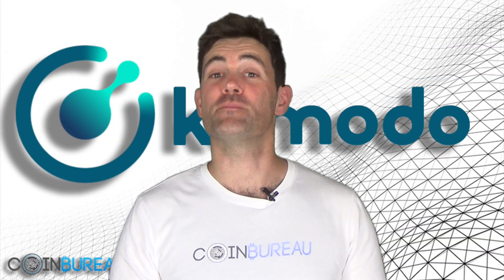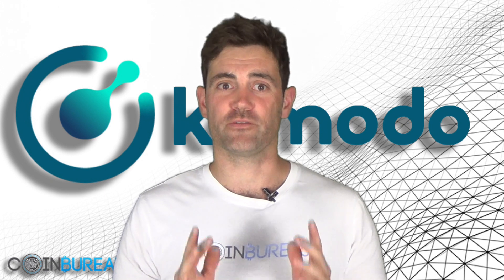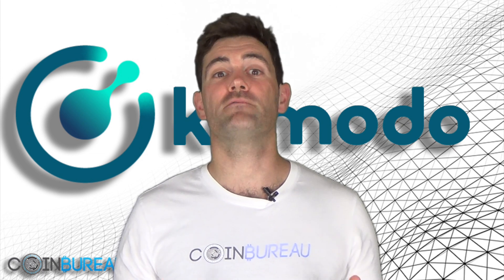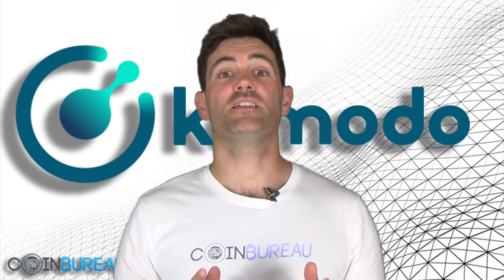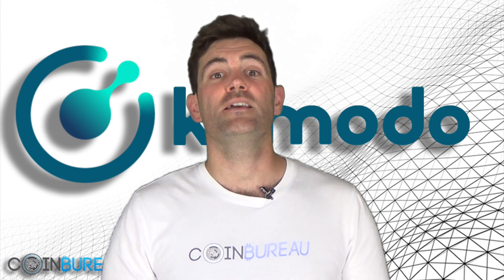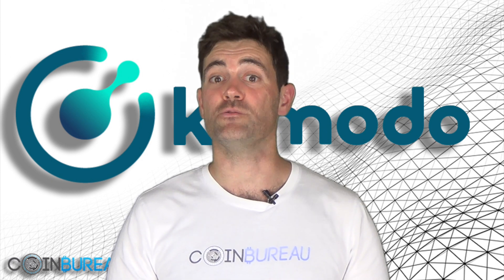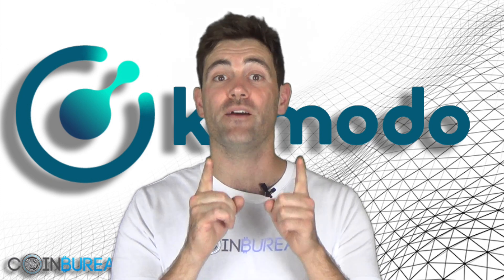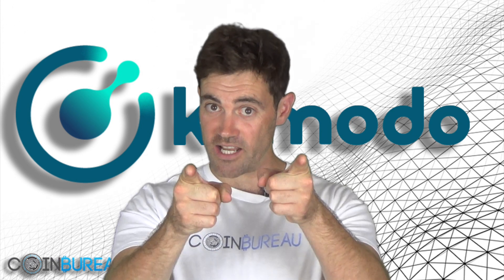Komodo Coin: KMD Moon Incoming - Here's Why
⛓️ 🔗 Helpful Links 🔗 ⛓️

📱️  Socials  📱

📝 Project Overview 📝

The Komodo blockchain is an end-to-end blockchain solution that external developers can use to build their own blockchains and launch their own ICO.

When external developers build a blockchain on the Komodo platform, they are building their own standalone blockchains.

These will also be modular meaning that these developers can choose the type of features and technologies that they want to include in their blockchain.

⚙️ Technology ⚙️

You have a decentralised exchange called AtomicDEX.

This utilises atomic swaps and more recently etomic swaps – these bridge the gap between Bitcoin and Ethereum based blockchains.

Then you have the Jumblr feature. This is a cryptocurrency anonymizer developed by Komodo which is decentralized and open-source.

There is also the recently launched Antara framework. This is an adaptable framework for simple, end-to-end blockchain development.

Komodo uses a Delayed Proof of Work consensus mechanism. Komodo does this by using 64 “notary nodes” that work to notarize blocks in the Bitcoin blockchain.

Komodo uses Zcash’s privacy enhancing features. They utilise Zero Knowledge proofs and ZK-snarks to anonymise transactions.

💰️ Token 💰

The native currency behind Komodo is Komodo coin (KMD).

You will earn interest on your Komodo holdings assuming that you have more than 10 KMD in this wallet.

The project held an ICO in February of 2017 where they initially sold some of these coins for 10 cents per KMD.

The full team is now nearly 30 members spanning leadership, development, marketing, and community development.

There are numerous contributors from the community, both developers and community outreach ambassadors.

The Komodo developers are very busy and have been pushing a large amount of Code in their GitHub.

📈 Trading & Wallets 📈

KMD is listed on a number of exchanges including Binance, HitBTC, CoinBene, Upbit, Bittrex etc.

The volumes are also pretty well spread out across these exchanges and there is reasonable turnover on these exchange’s books.

Storage of KMD has a limited selection of wallets. See link above for the best wallets to use.